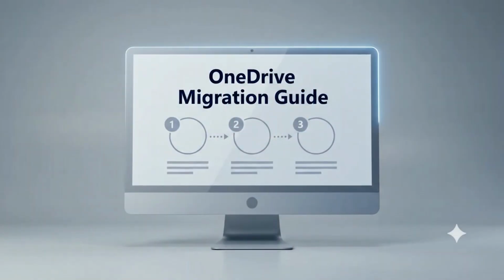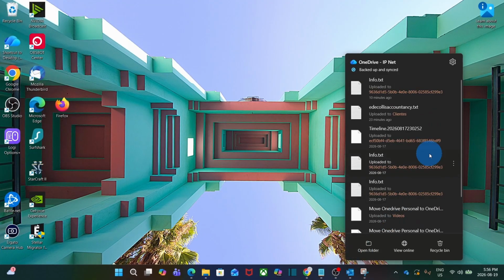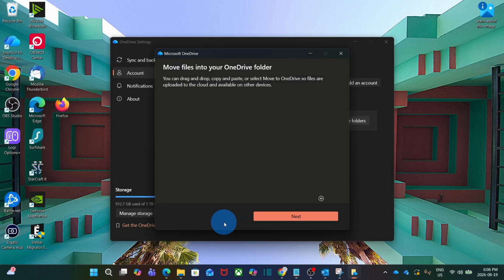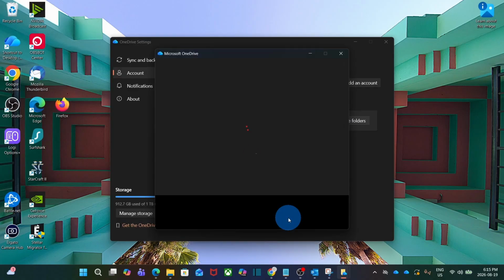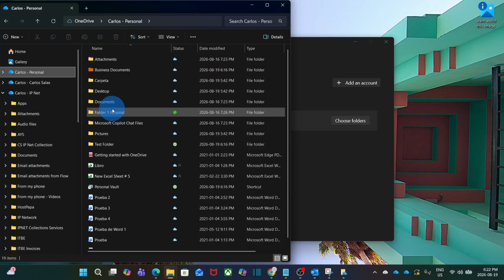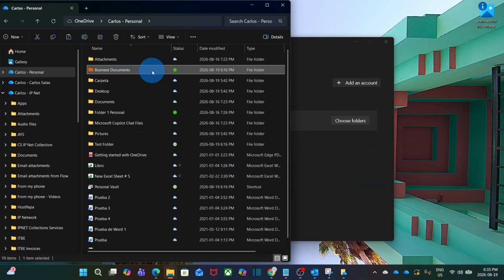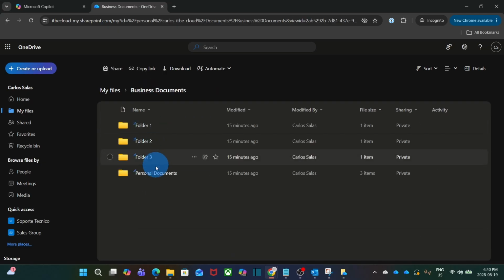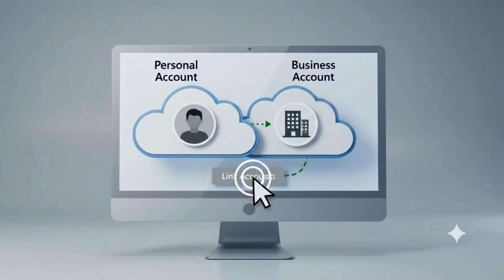How to Move Files from OneDrive Personal to OneDrive for Business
Are your business files still stored in your personal OneDrive, but you’ve now moved your business to Microsoft 365?

You don’t need a complicated migration tool for a simple, single-user move.

We’ll cover how to:

Copy files and folders between the two OneDrive accounts
Use Always keep on this device to ensure files are available locally
Check that your files have synchronized successfully

This method is ideal for a simple migration involving one user and a manageable amount of data. If you’re dealing with multiple users, large amounts of data, or a more complex business migration, a dedicated migration solution may be a better option.

💼 Need help with your Microsoft 365 migration?

If you’re setting up Microsoft 365 for your business and you're not sure what to do next, I can either help you do it, or help you get it done through coaching and implementation services.

00:00 - Introduction: Moving files without complicated tools
00:28 - Overview of the 3 simple steps
00:49 - Important: When to use this method vs. a migration tool
01:15 - Step 1: Connecting your Business account to OneDrive desktop
02:51 - Connecting your Personal account to OneDrive desktop
03:31 - Preparing folders and starting the synchronization
04:07 - Step 2: Copying files from Personal to Business folder
04:58 - Step 3: Verifying the synchronization in the web browser
05:43 - What to do with your original personal files
06:08 - Summary and when to seek expert help
07:16 - Conclusion and how IT With Carlos can assist you